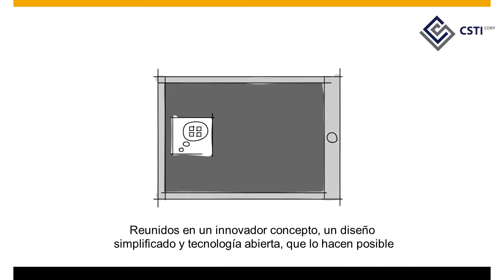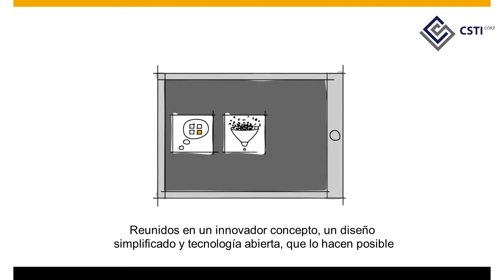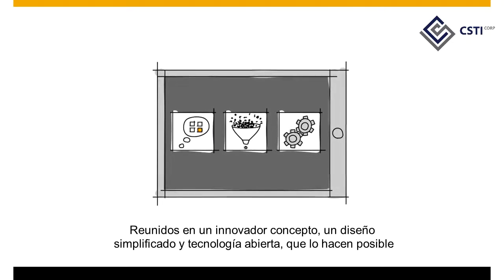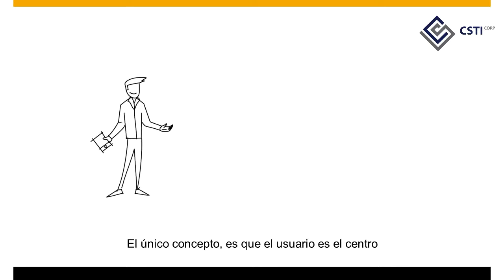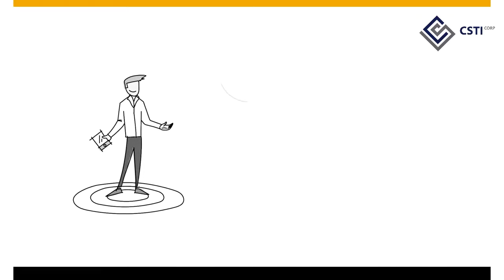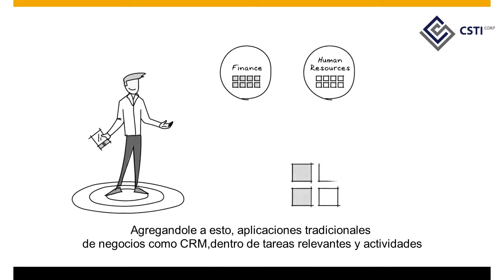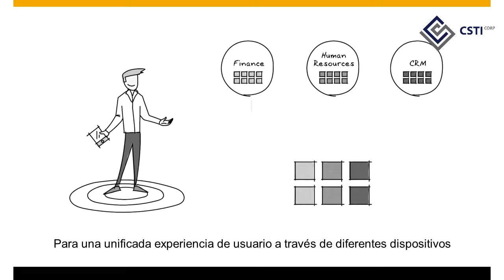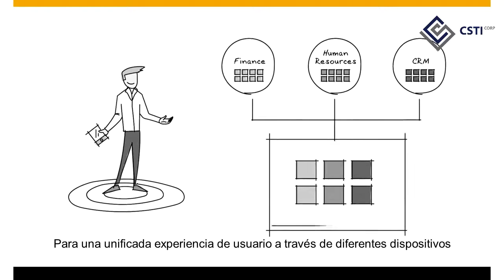¿Qué es SAP Fiori?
Un acercamiento a los beneficios que su empresa puede tener al implementar las aplicaciones de SAP Fiori.  El video original de SAP lo pueden encontrar